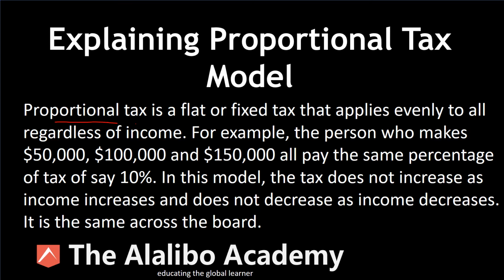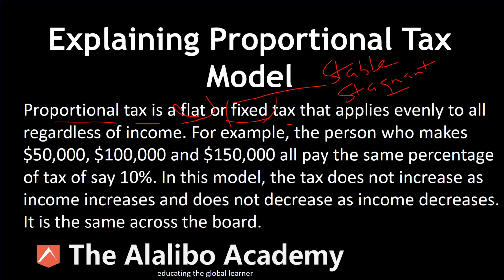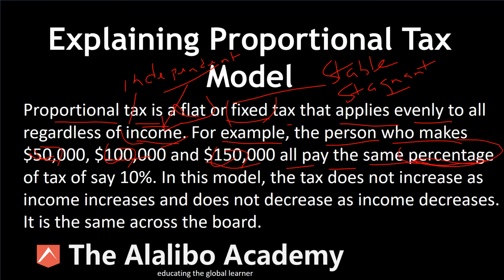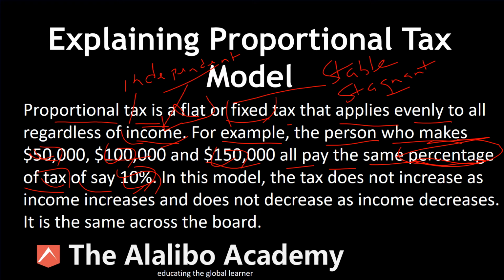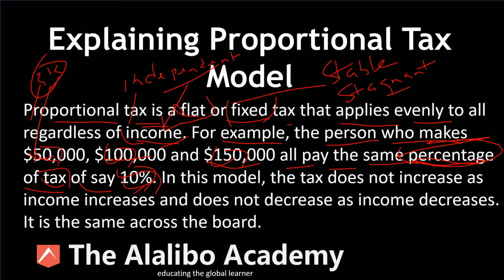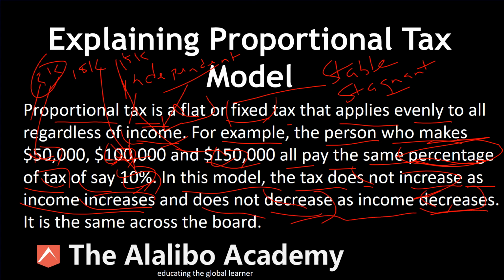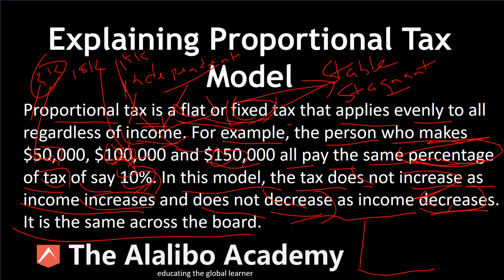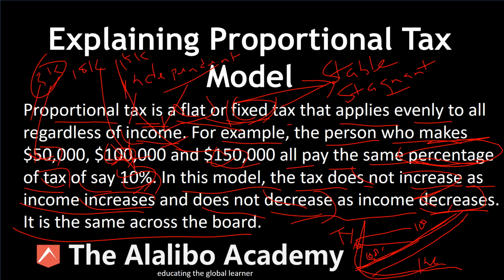Proportional Tax Model | Taxation | Economics | The Alalibo Academy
Explains what the proportional tax model is and how it is applied on taxpayers and its impact.